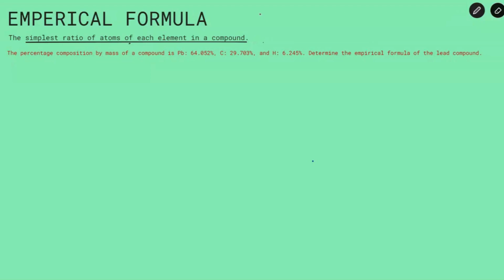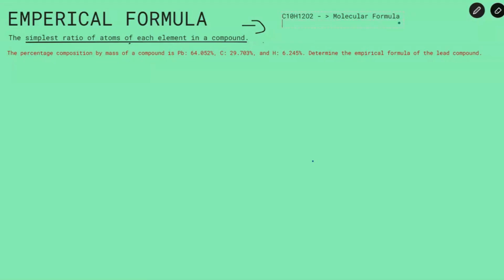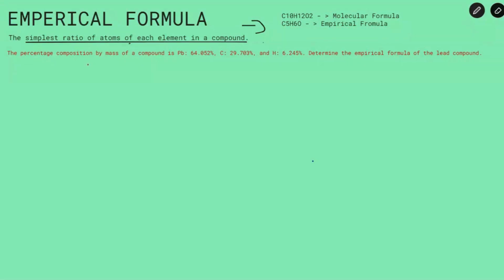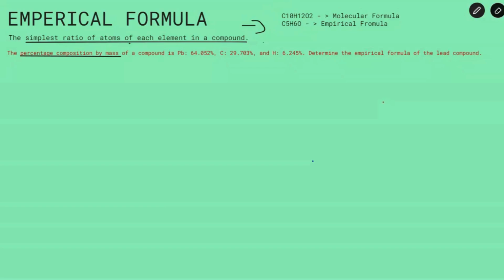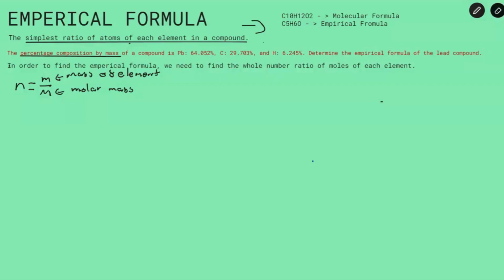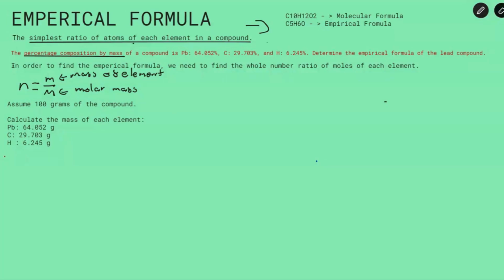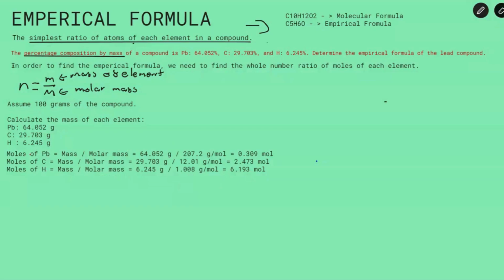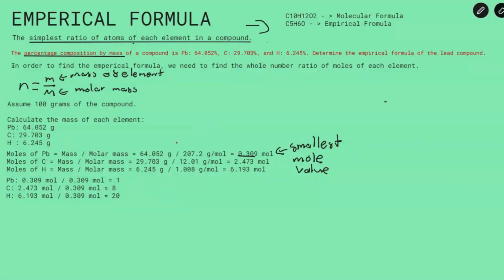Doing Empirical Formula Calculations | Grade 11 Chemistry Tutorial